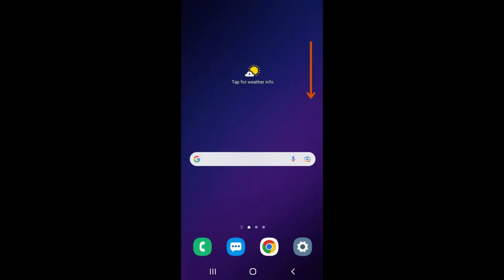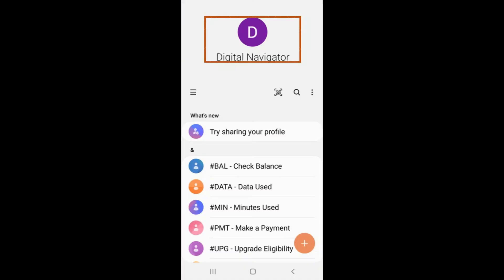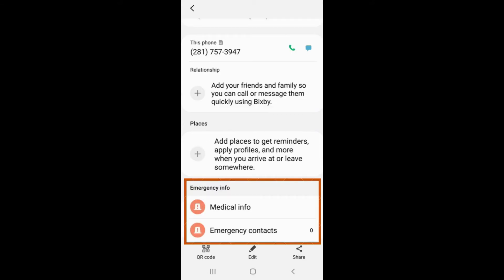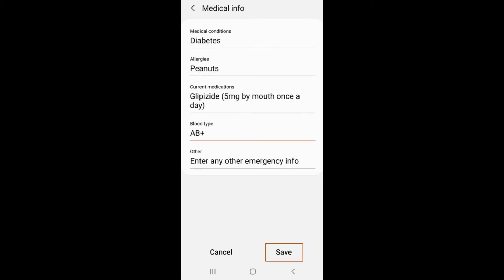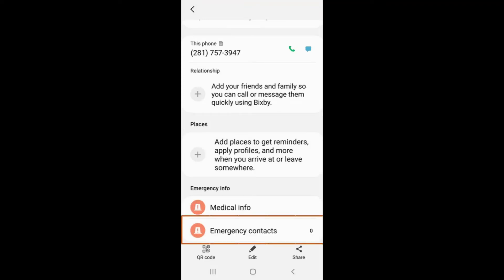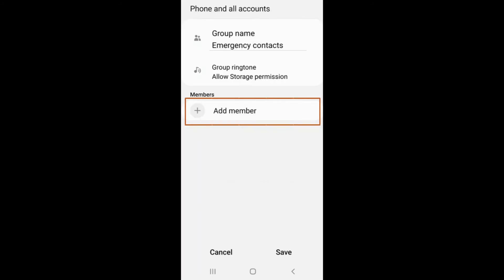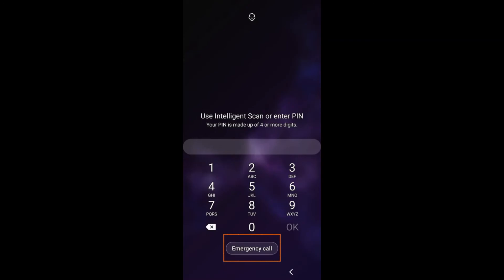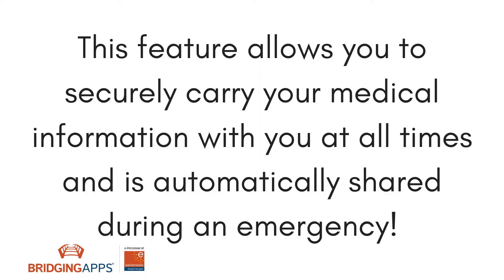How to Create a Medical ID on an Android Device (Did You Know?)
Adding a medical ID to your device helps first responders access your critical medical information from the lock screen without needing your passcode! It allows you to securely carry your medical information with you at all times and is automatically shared during an emergency!